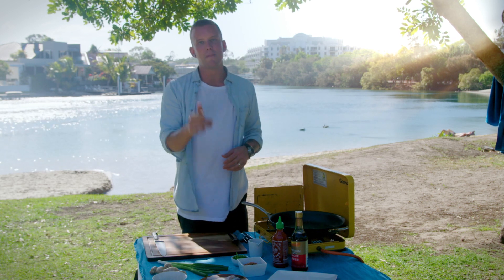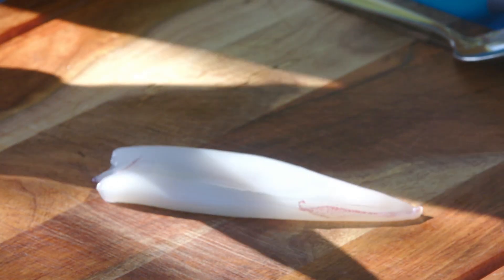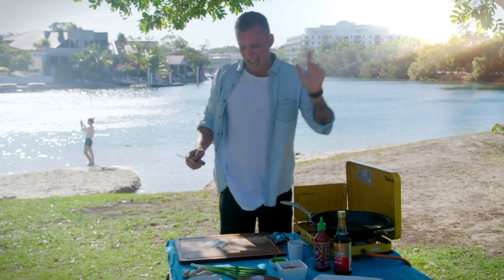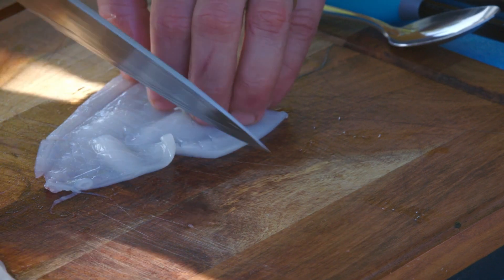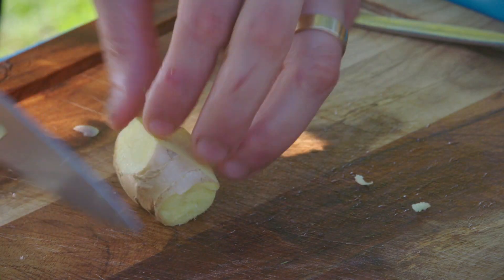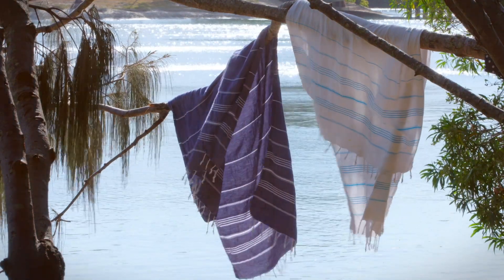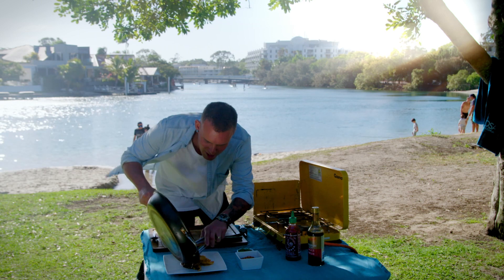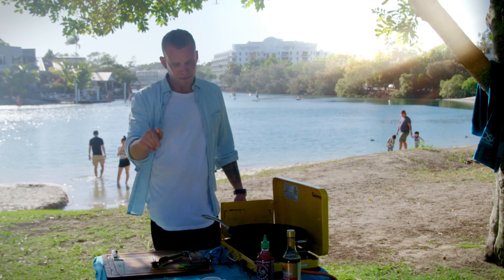Squid Stir Fry by Matt Sinclair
While in his hometown of Noosa, Matt shares a tasty seafood stir-fry recipe! As seen on The Cook’s Pantry.